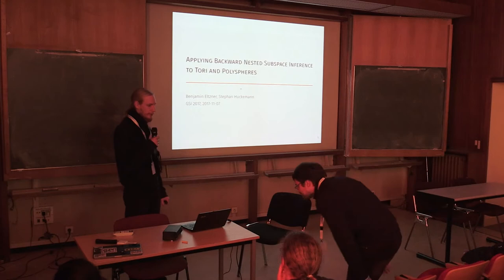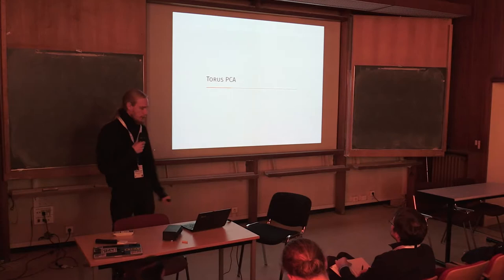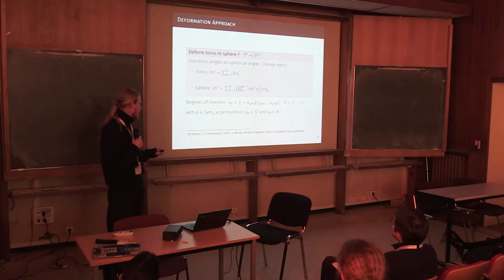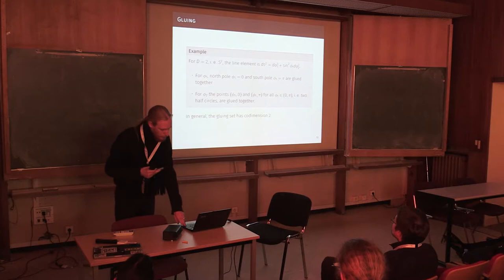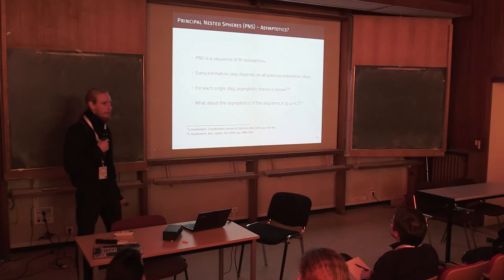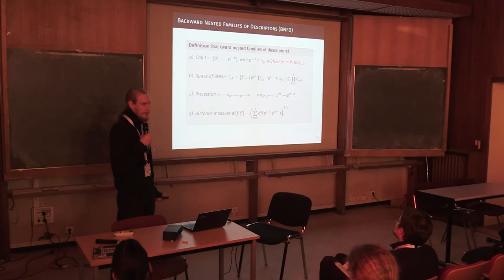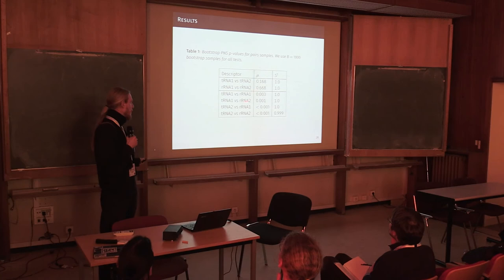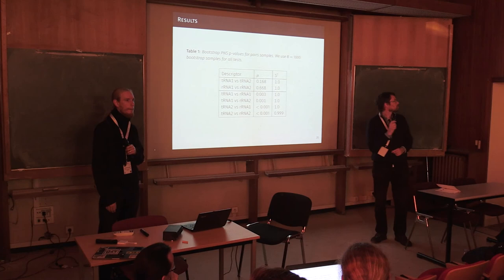Optimization on Manifolds 1